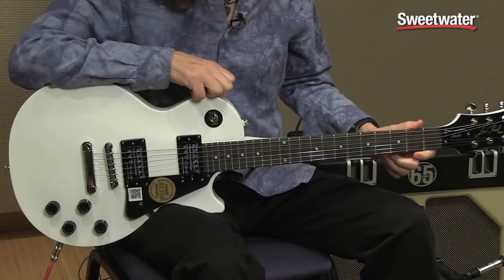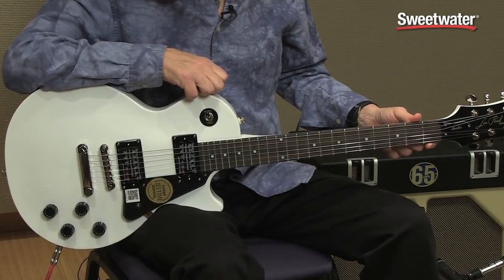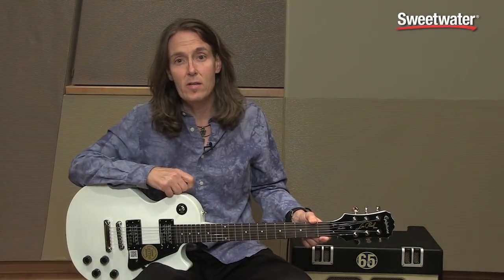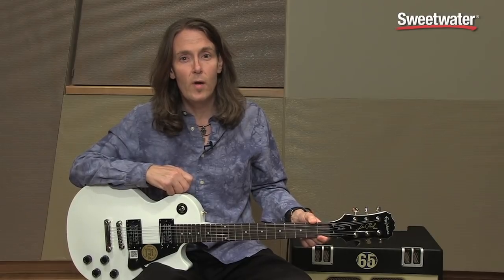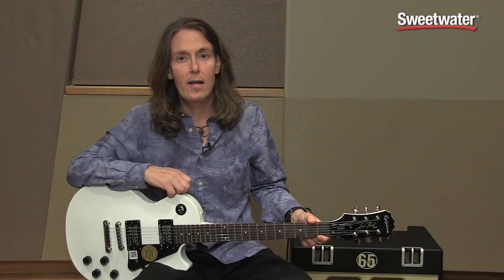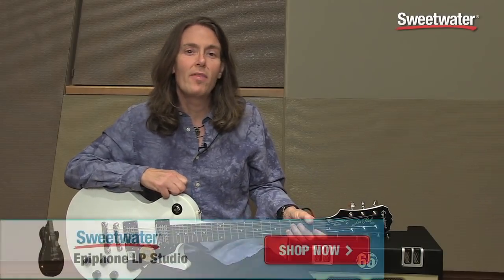Epiphone Les Paul Studio Solidbody Electric Guitar - Sweetwater Sound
Don Carr demonstrates the Epiphone Les Paul Studio. Enjoy the demo, then click the link above for more info and hi-res photos of the Les Paul Studio in the Sweetwater Guitar Gallery.